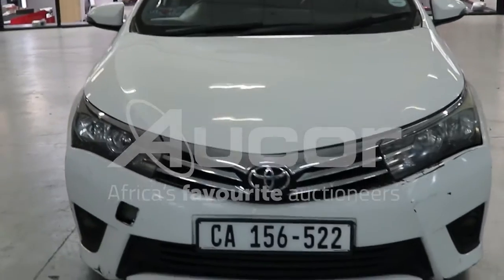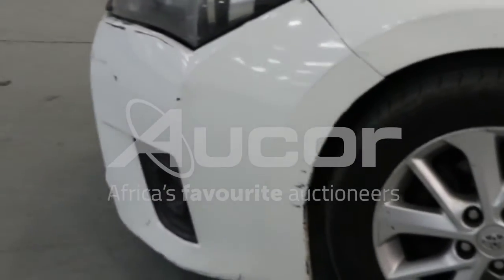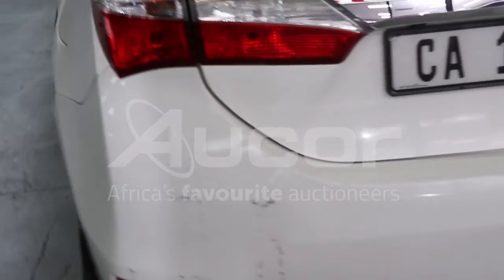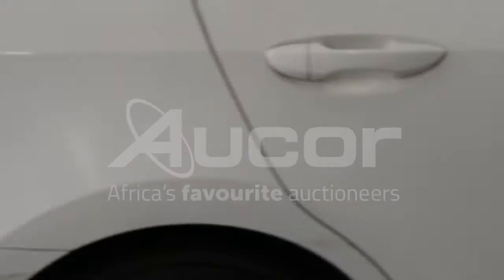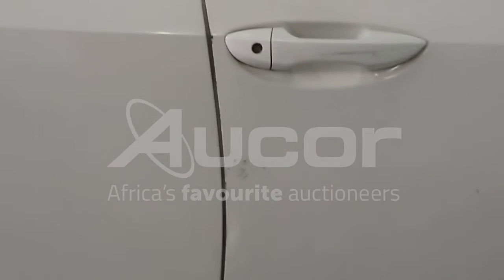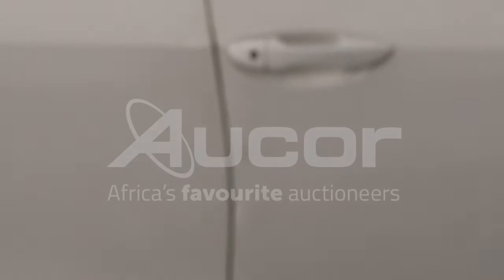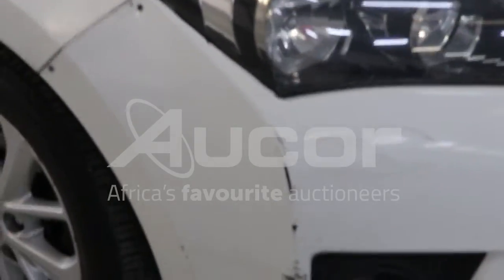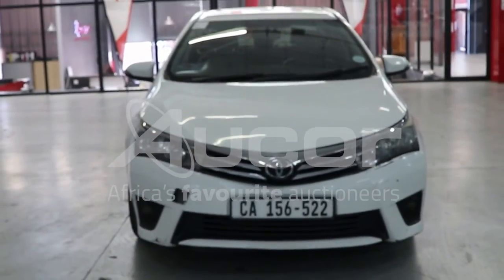2014 TOYOTA COROLLA 1.3 PRESTIGE